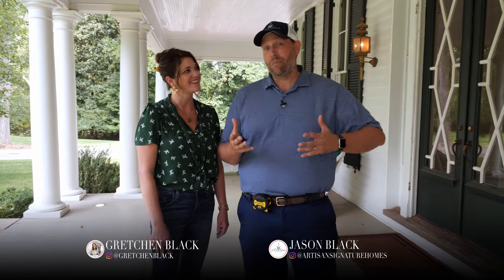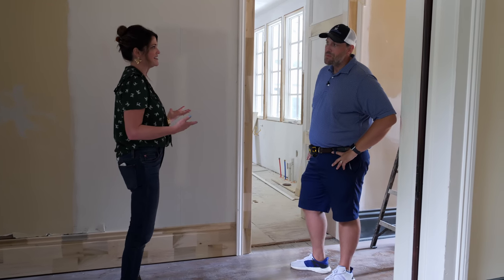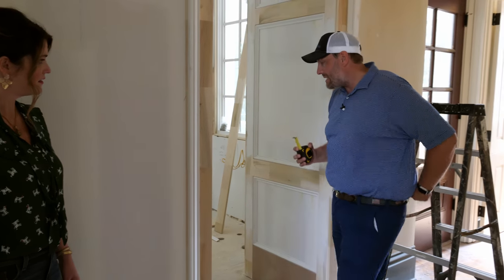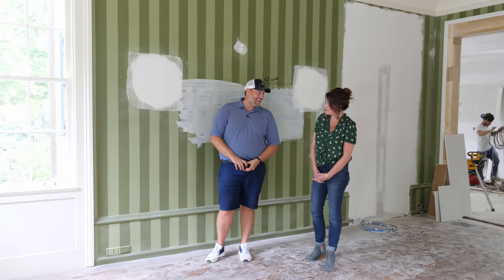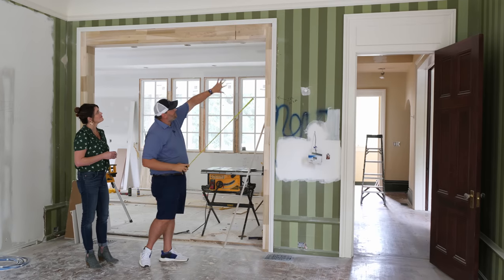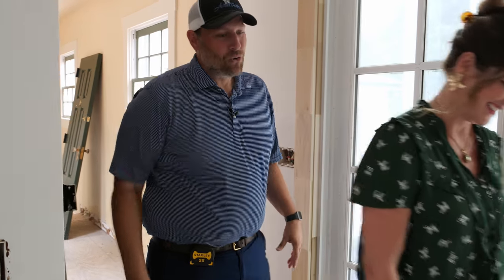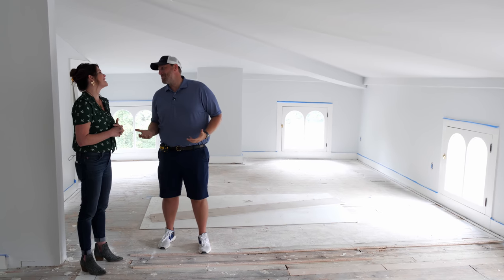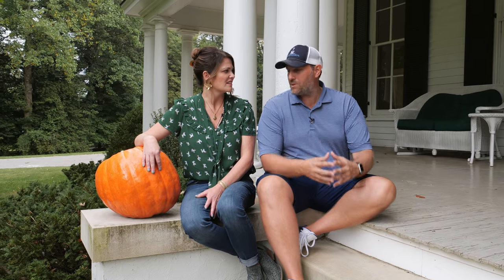Eliminate Kitchen End Panels with Custom Trim - Building a Better South Ep. 20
Building a Better South | Edgewood Renovation

This week at Edgewood it's all about custom trim, 12" base boards, and drywall floating techniques to bring together uneven ceilings.